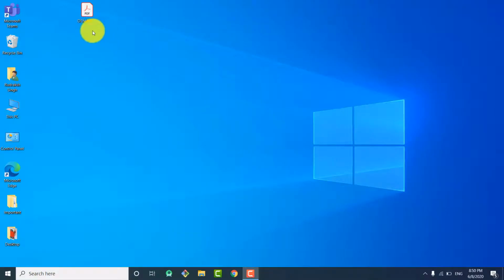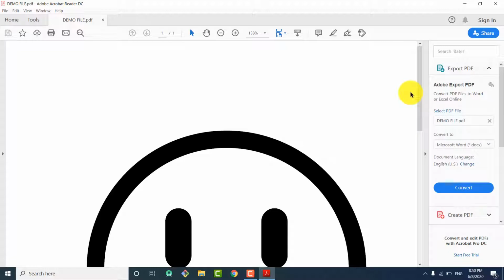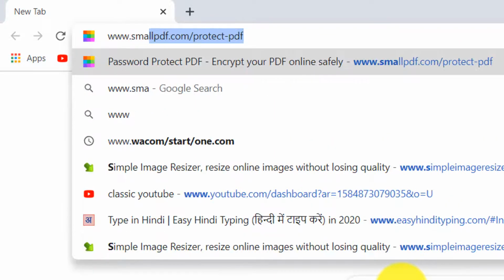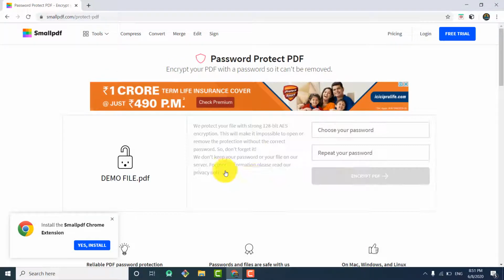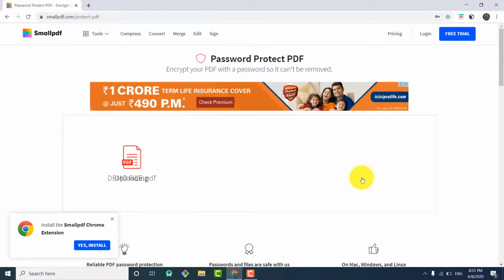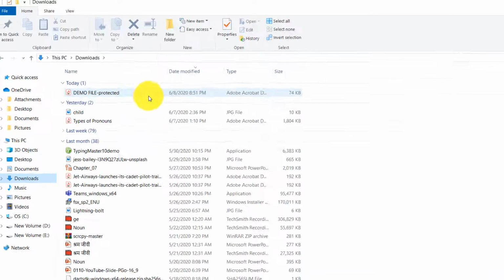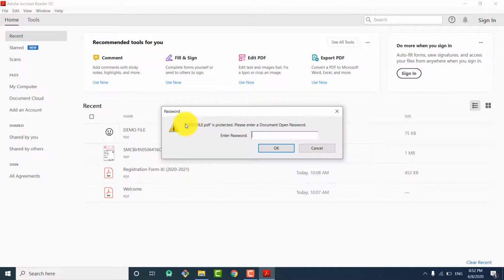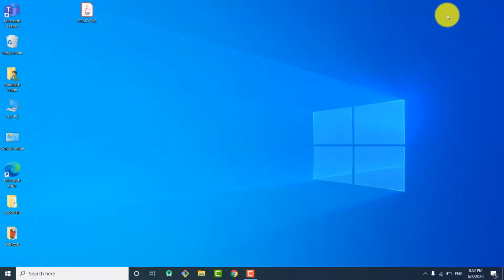How to 🛡️ Protect 🛡️ Your PDF File With Password for FREE | Online Without Installing Software !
In this video I have shown you that how to ENCRYPT / PROTECT your PDF File for FREE | Online Without Installing Software

You can leave your Tech queries in COMMENT SECTION.